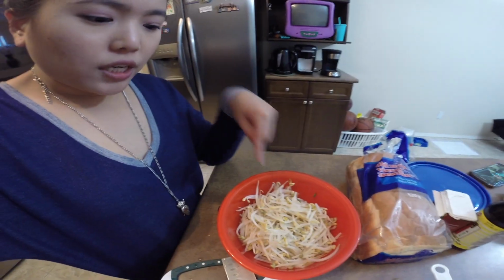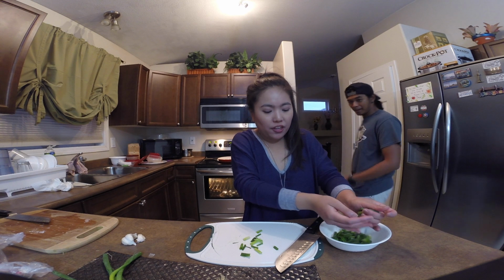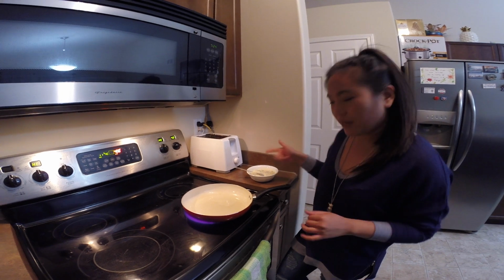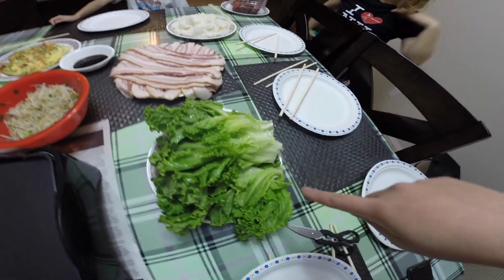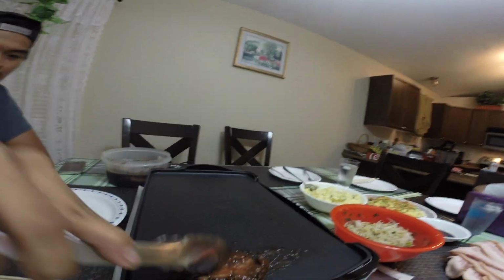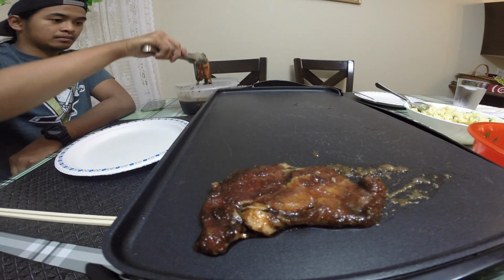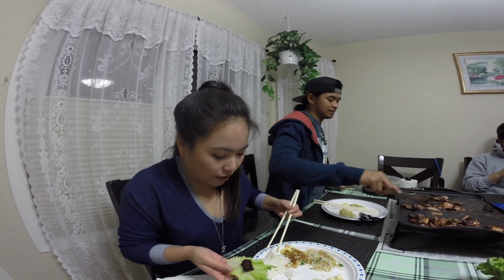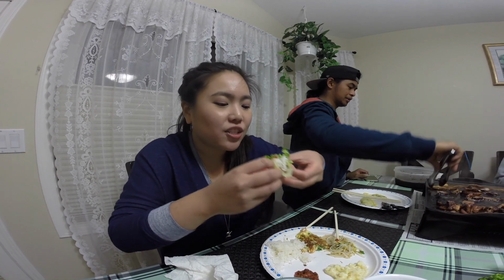Korean BBQ at Home - Vlog #16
What's up guys??!! We had a Korean BBQ at Home. Watch us make Korean side dishes and grill BQQ (***not authentic** - recipes taken online).